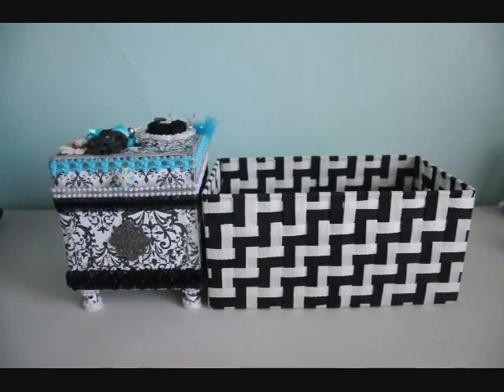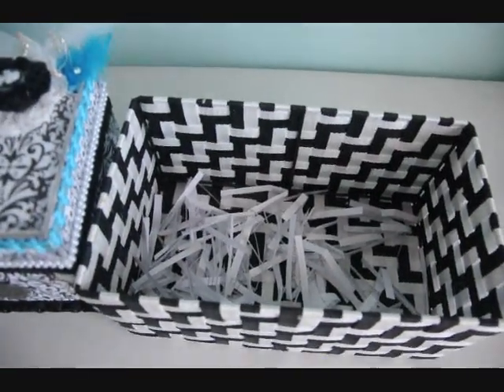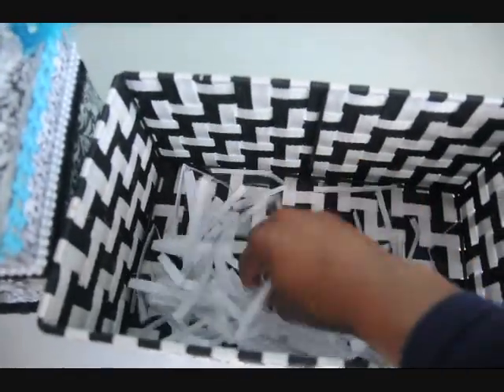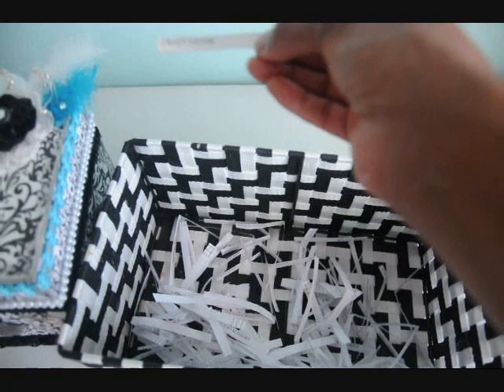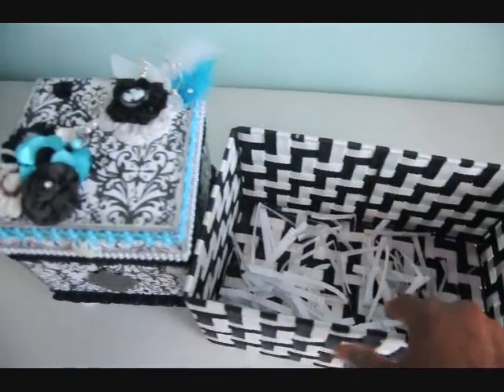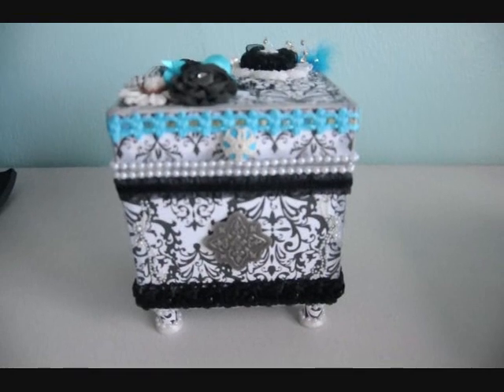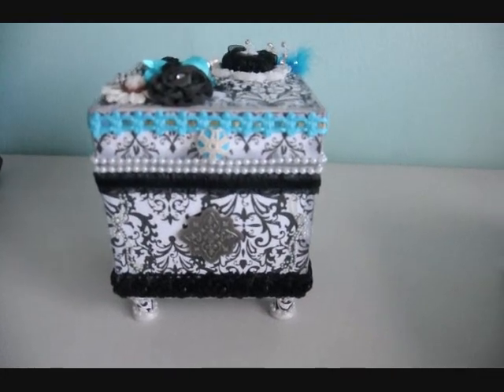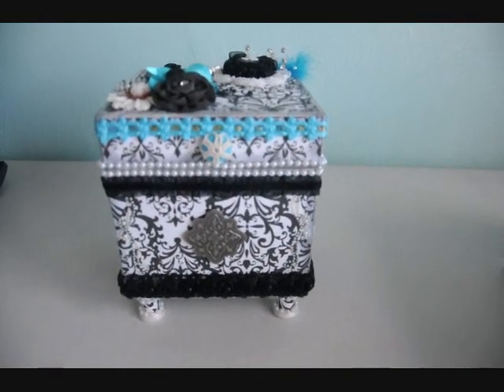"Winner" Scrappin Queens 2013 Using What you got giveaway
Congratulations to the winner of the Scrappin Queens 2013 Using what you got Giveaway.